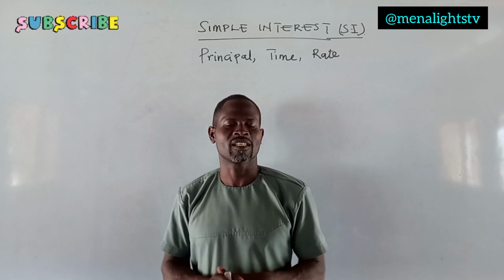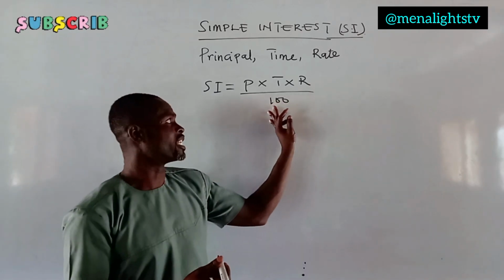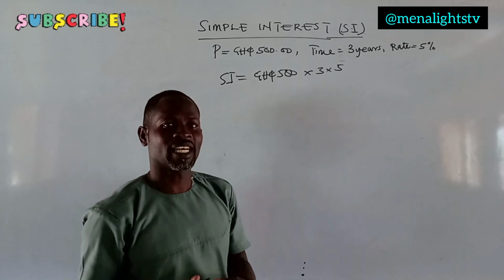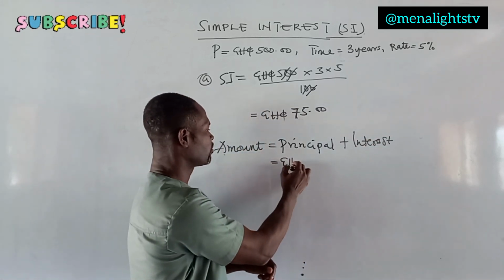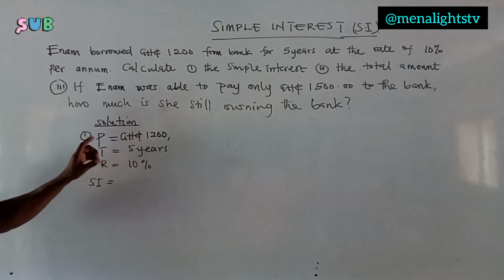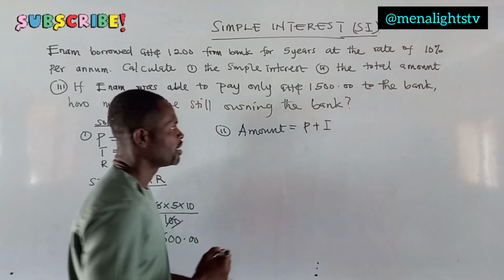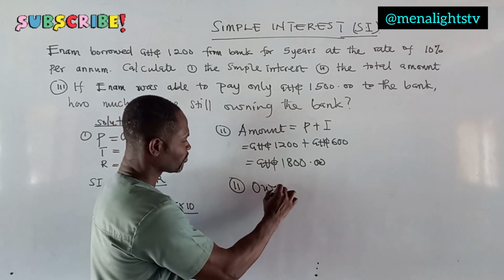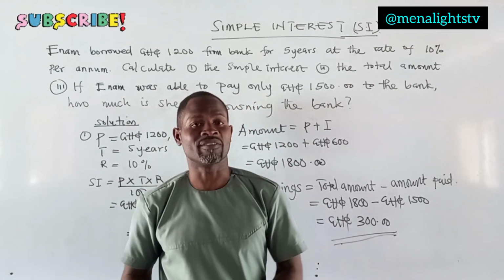SIMPLE INTEREST and AMOUNT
Detailed lesson on Simple Interestand Amount